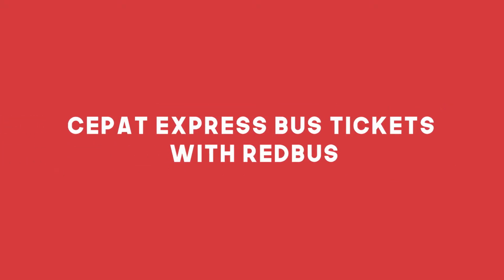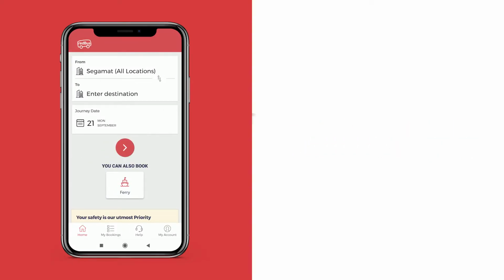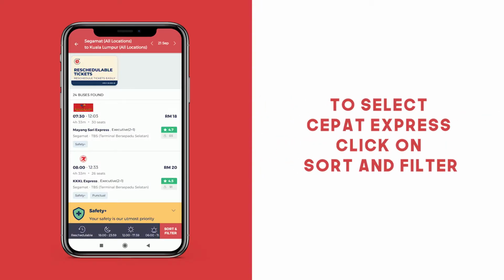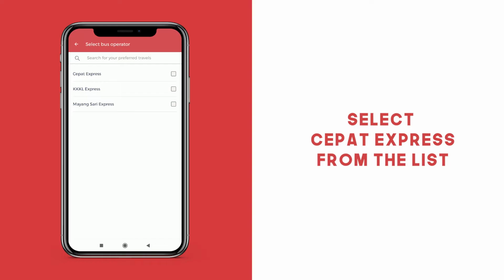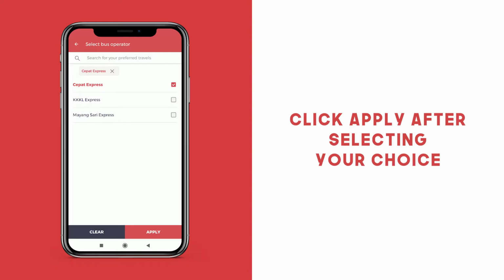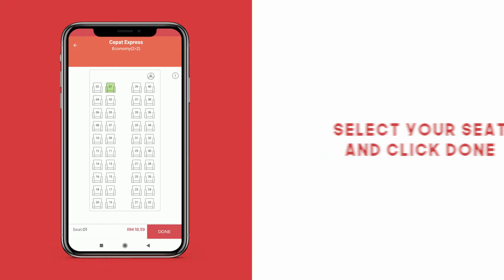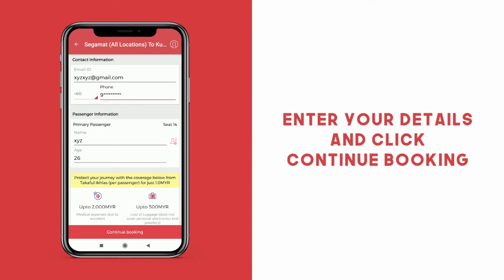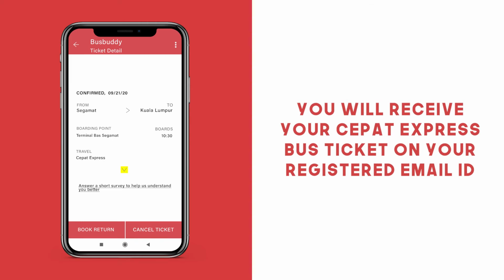Cepat Express | How to Book Bus Tickets Online | Upto 20% off with redBus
Cepat Express bus tickets! It has never been easier to purchase a bus ticket online thanks to redBus, Malaysia. In this video, redBus takes you through a step-by-step procedure to book a Cepat Express bus ticket in Malaysia. From adding filters to customize your search to complete your payment process in a matter of minutes, the redBus platform ensures that a customer leaves the app happy with the time and money that they have saved by booking a bus ticket online on the redBus app or website. Learn more about Cepat Express, discounts and cashback offer available exclusively on redBus, Malaysia.

Singapore to Kuala Lumpur Bus || How to Book a Bus Ticket Online with redBus, Malaysia